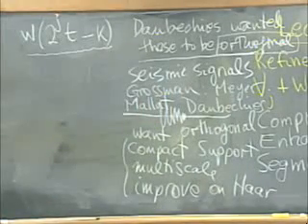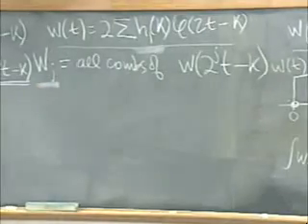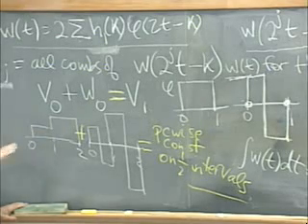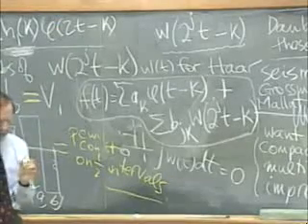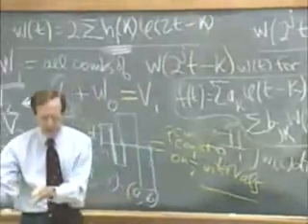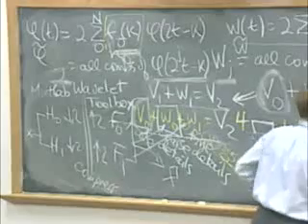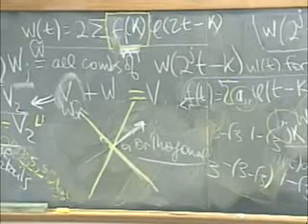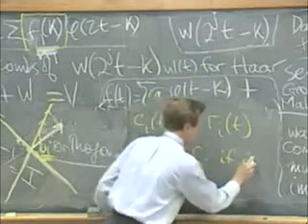Lec 28 | MIT 18.085 Computational Science and Engineering I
Splines and orthogonal wavelets: Daubechies construction